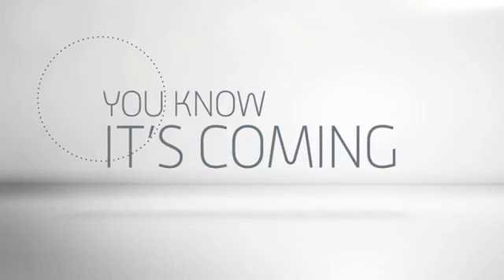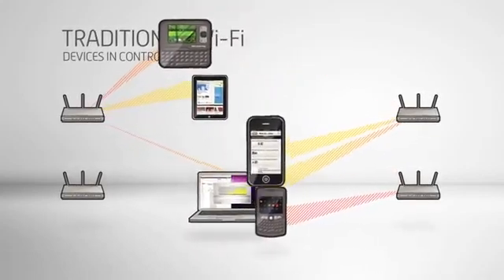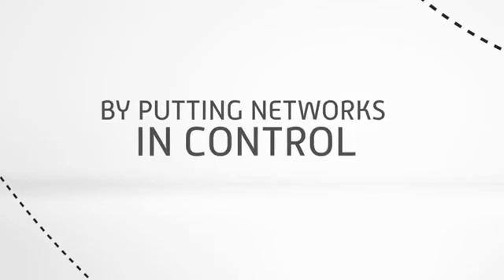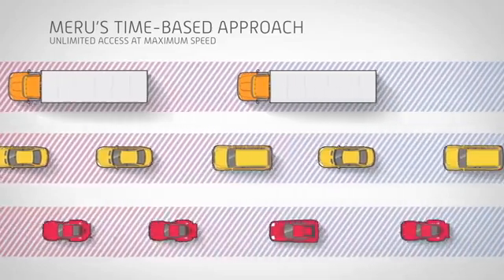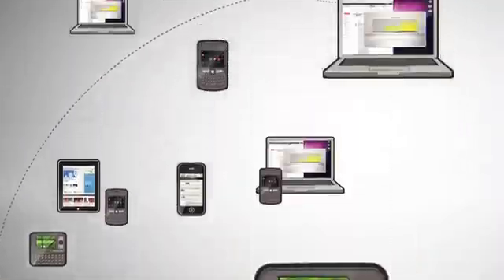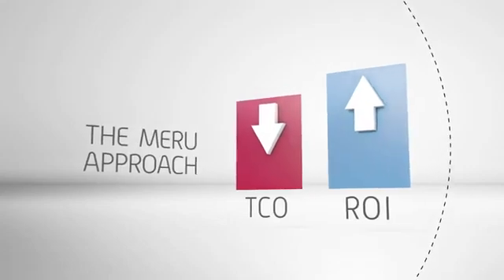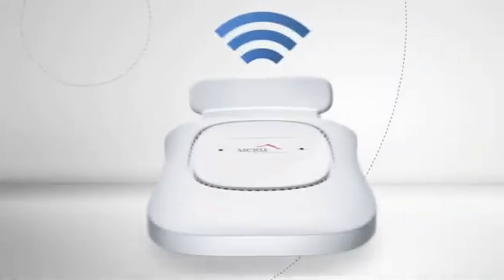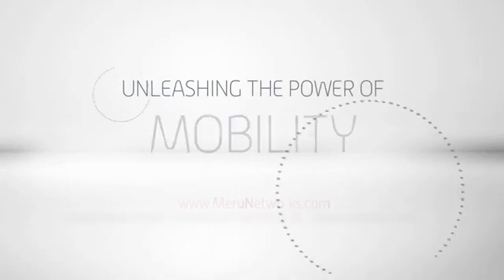What makes Meru WLAN better than other vendors?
The Meru Difference

Meru's integrated WLAN solution delivers a greatly improved user experience and offers the scale, capacity, security, and manageability required for the BYOD phenomenon.

Increasing demands on the WLAN, particularly in the form of users bringing their own (and often multiple) devices for use in the enterprise point to the need for the architectural and management innovations that have been the hallmark of Meru's products from the start.